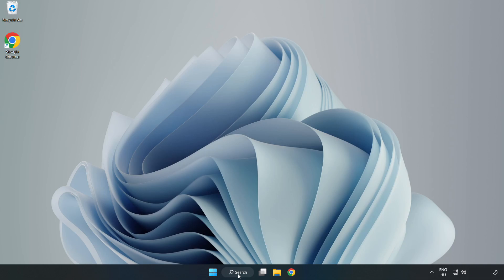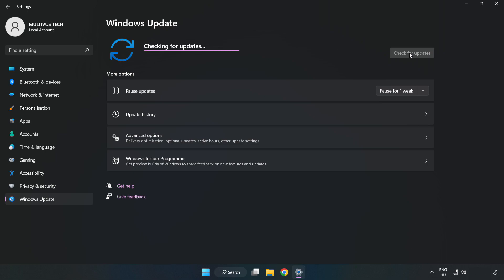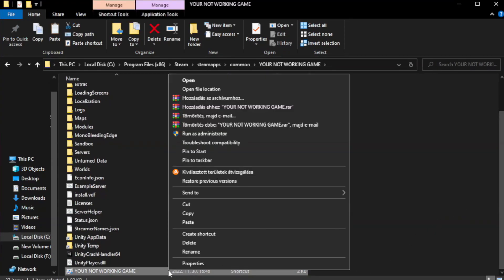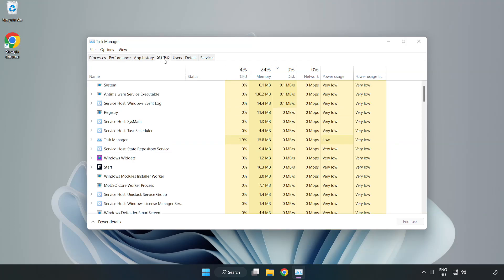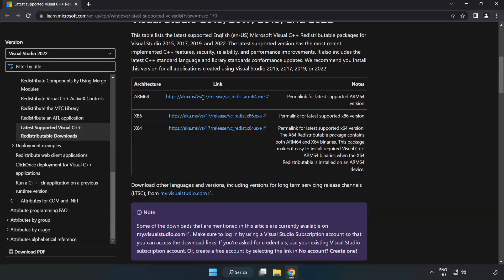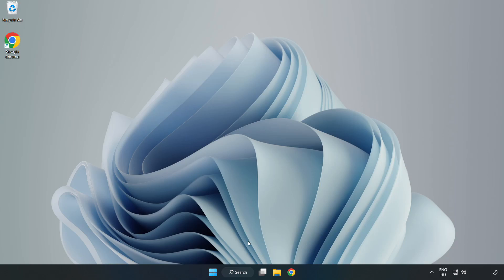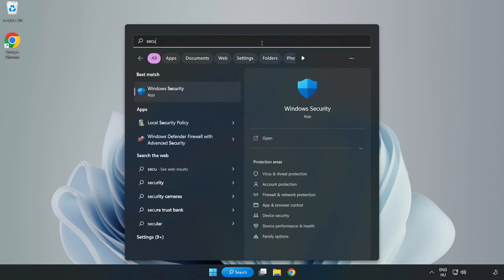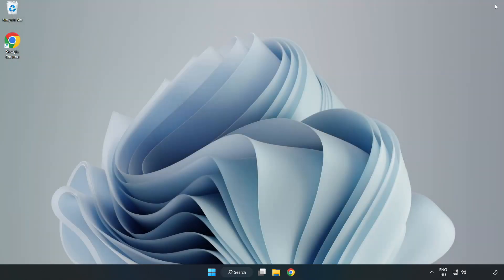How to FIX Euro Truck Simulator 2 All Errors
I'm going to show How to FIX Euro Truck Simulator 2 Crashing, Freezing, Not Launching, Stuck & Black Screen